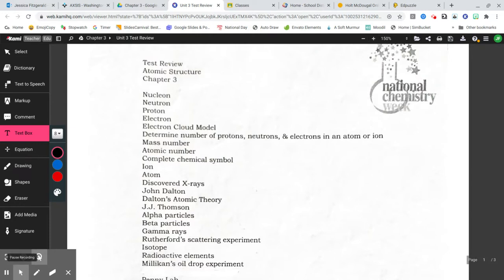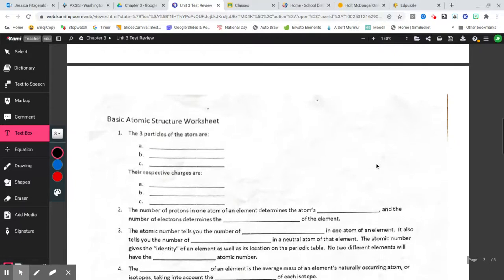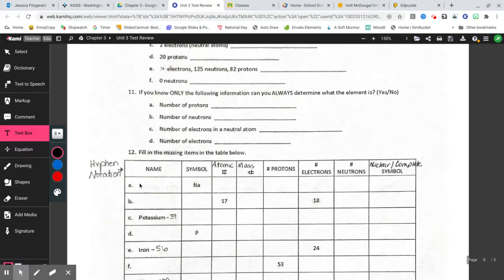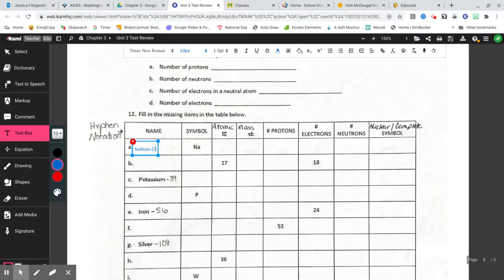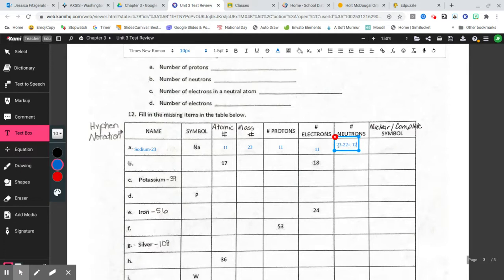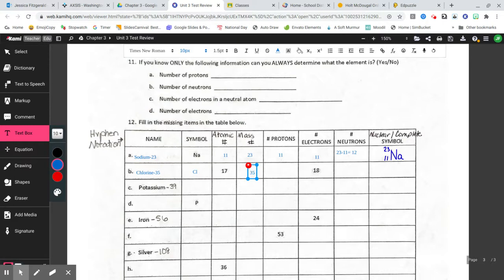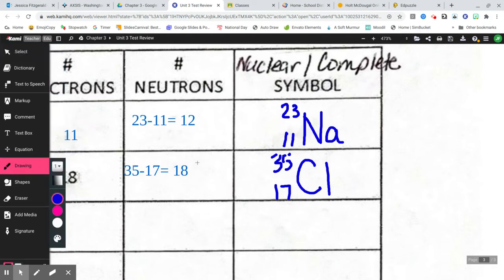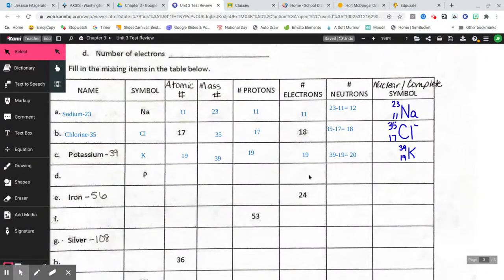Unit 3 Test Review